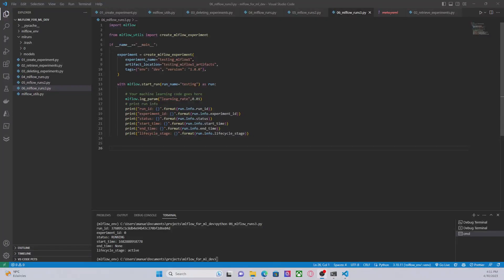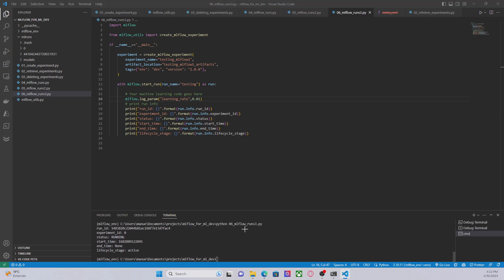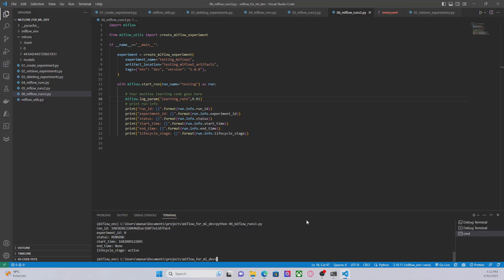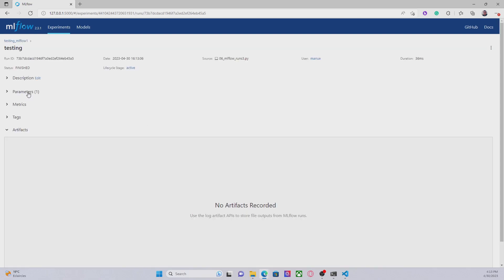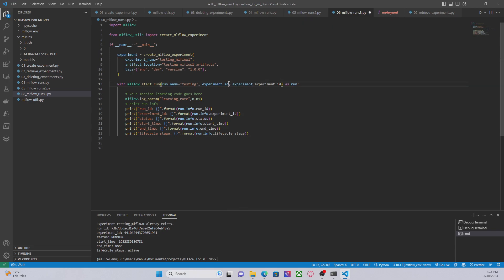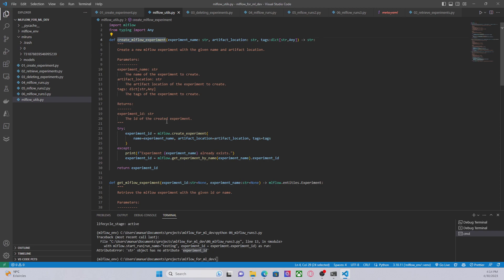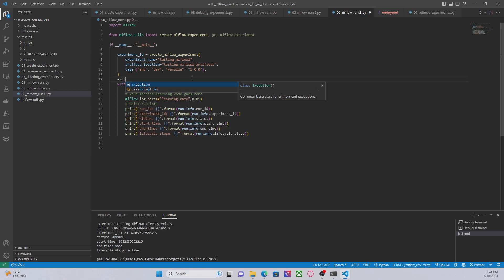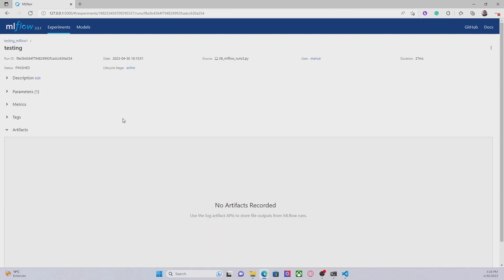7. MLflows runs 3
In this tutorial, I'll walk you through the basics of MLflow runs, including how to create and manage runs. Whether you're new to MLflow or looking to expand your knowledge, this tutorial is for you. By the end of this video, you'll have a solid understanding of MLflow runs and how they can help you optimize your machine learning workflows.